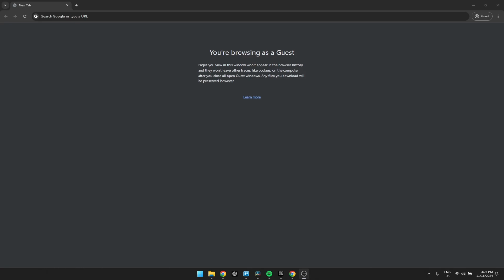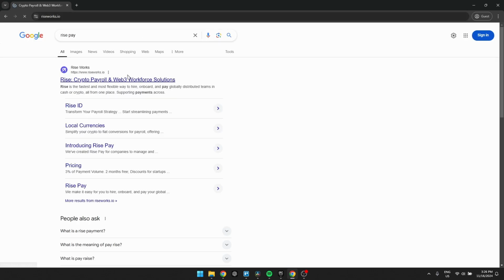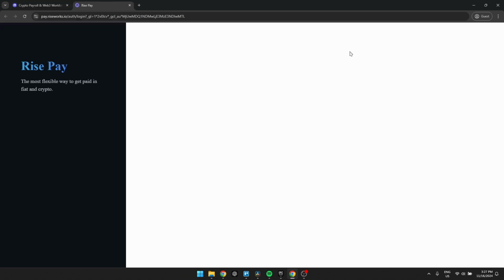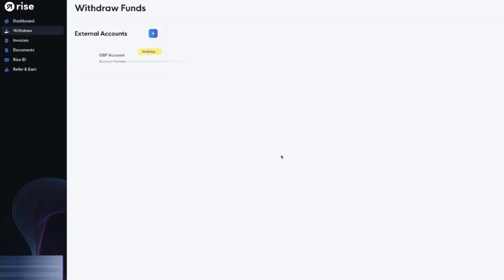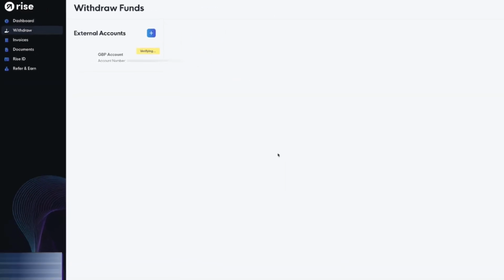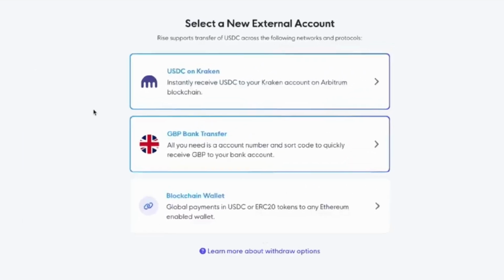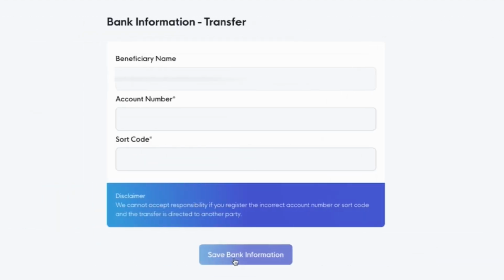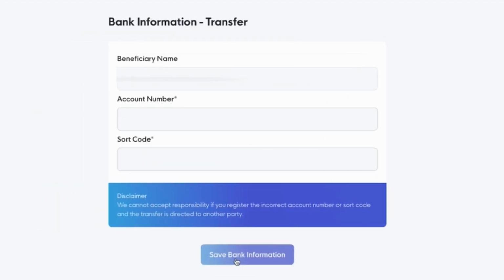How To Set Up Rise Pay Account For Prop Firm Payouts 2025! (FULL GUIDE)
In this video, I am going to show you how to set up a Rise Pay account for prop firm payouts in 2025 with a full step-by-step guide. Learn how to create and optimize your Rise Pay account to smoothly receive payouts from prop firms.

0:00 INTRO
0:05 TUTORIAL